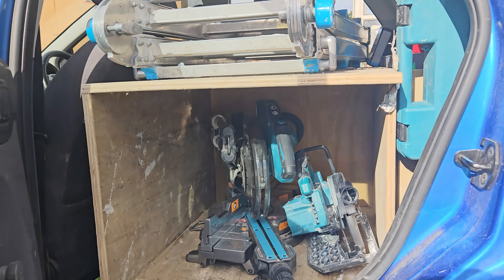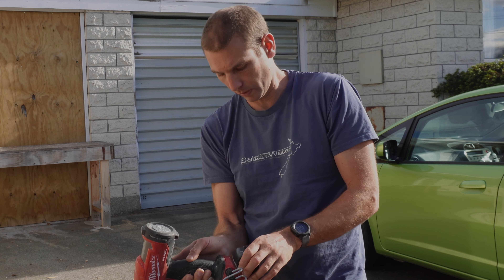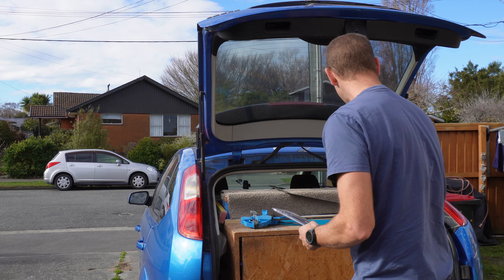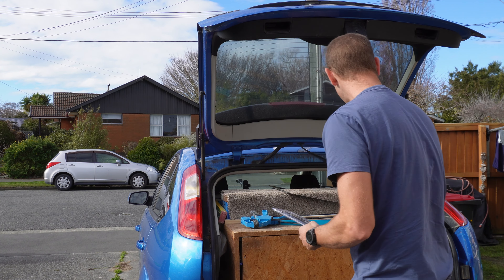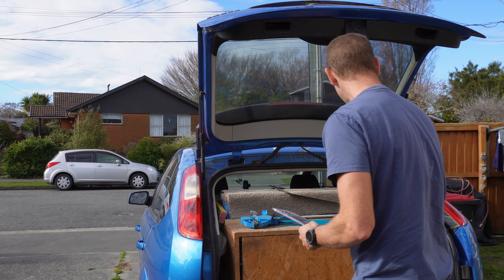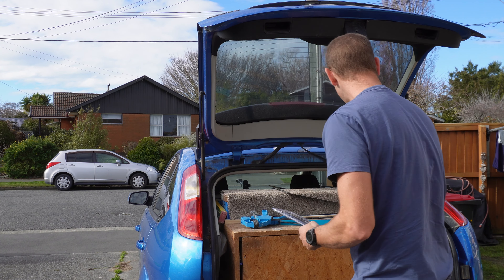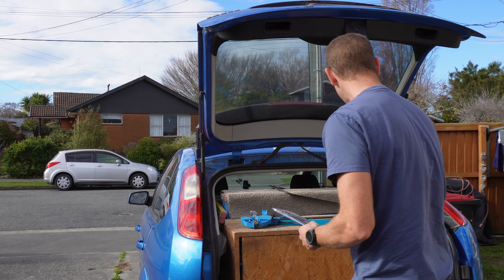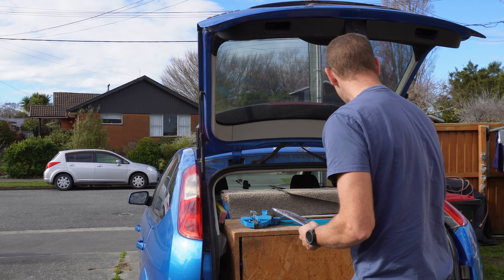How many tools can a builder fit in a car?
I've been builder for 3 years, have built up quite a collection of tools, and somehow still make it all fit into my Ford Focus.

I'm going to give you a rundown on how I've organised everything so that it is practical and accessible.

Music thanks to uppbeat.io - Music for Creators